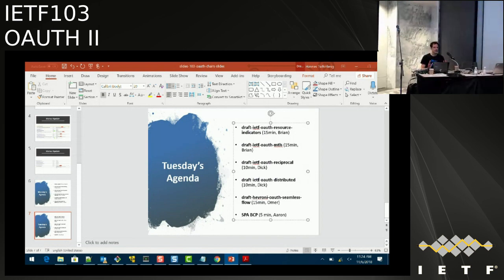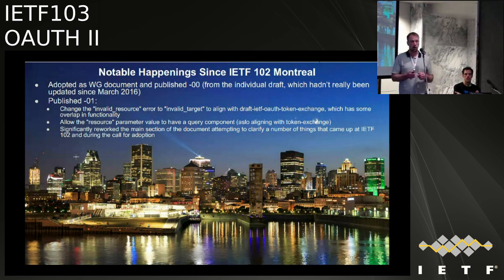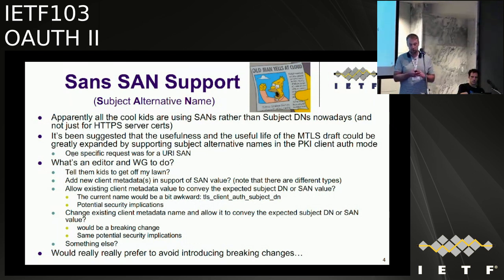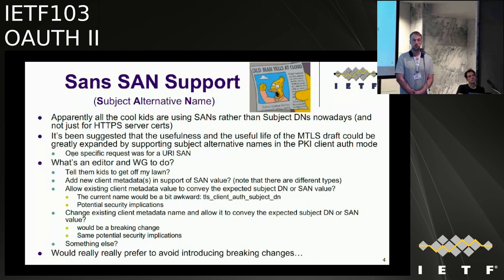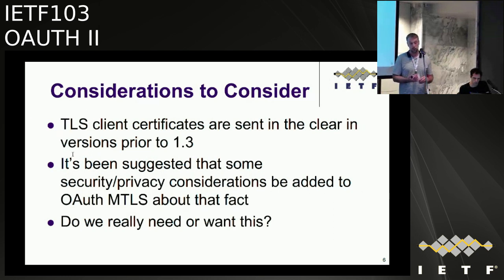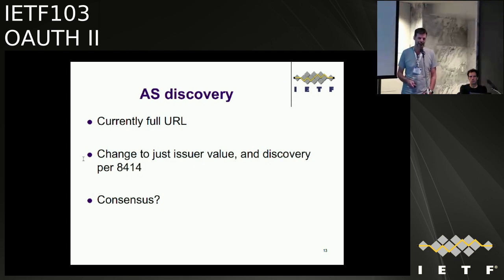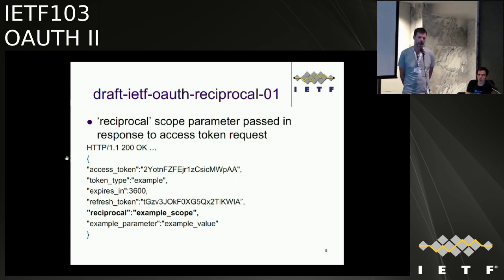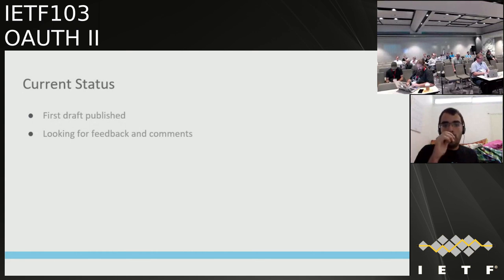IETF103-OAUTH-20181106-1120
2018/11/06 1120